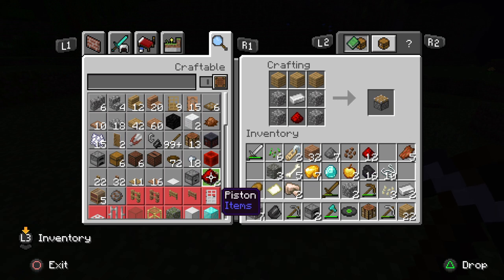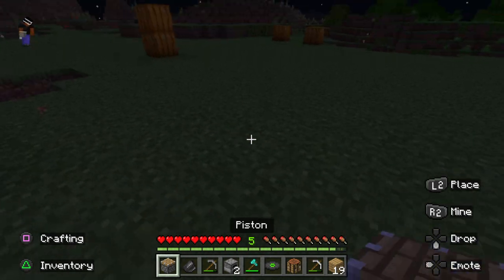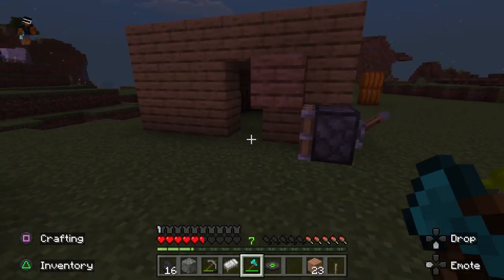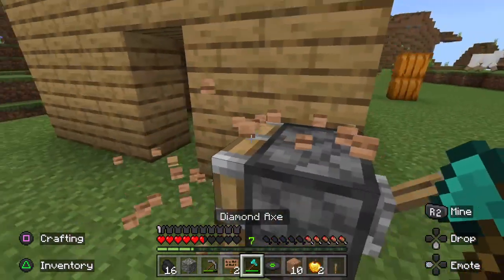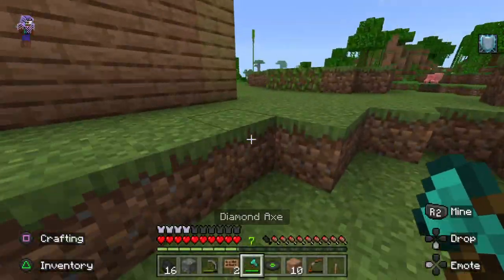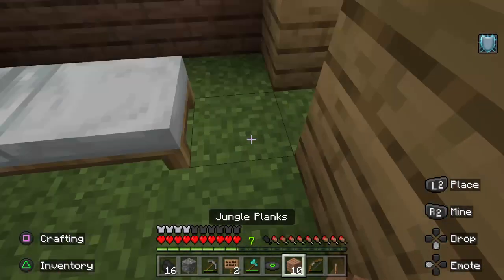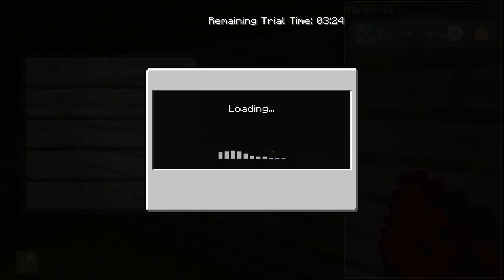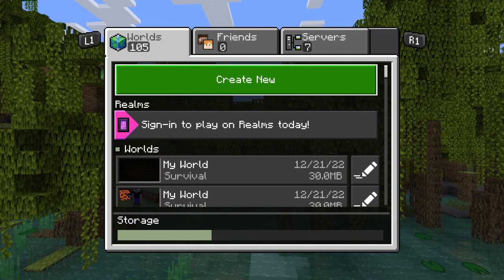POV: Your a minecraft pro